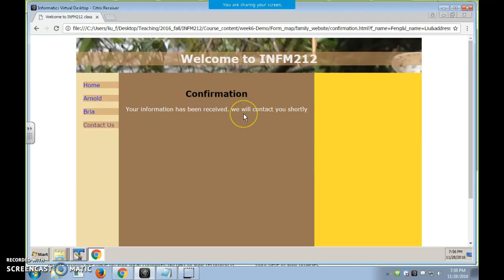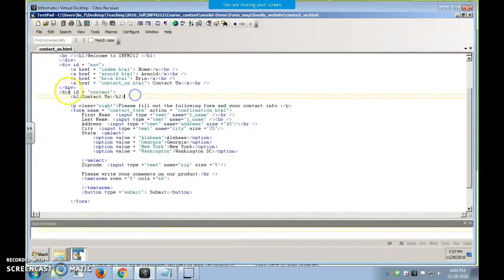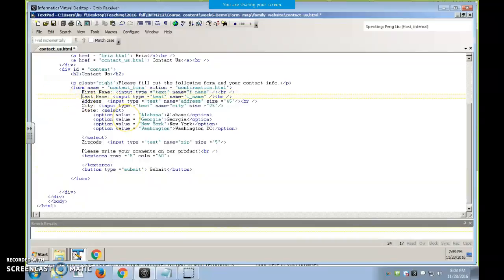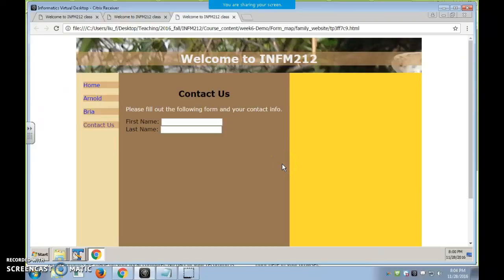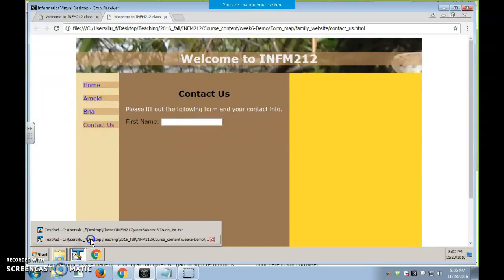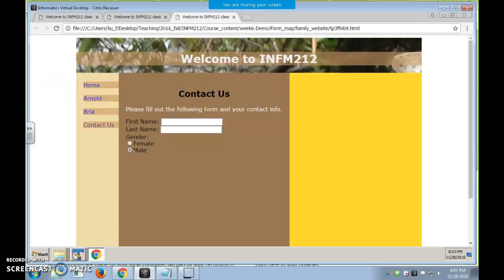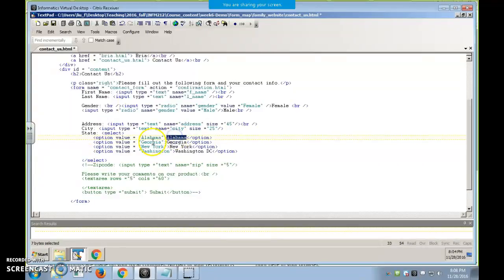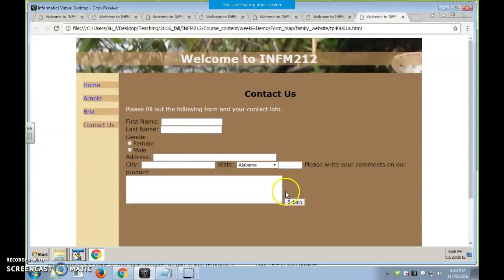Demo of form